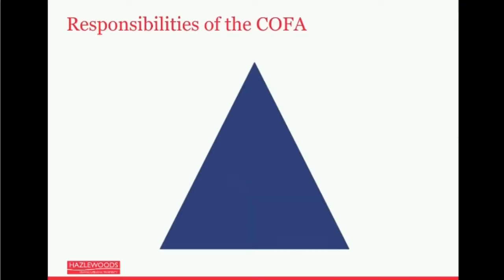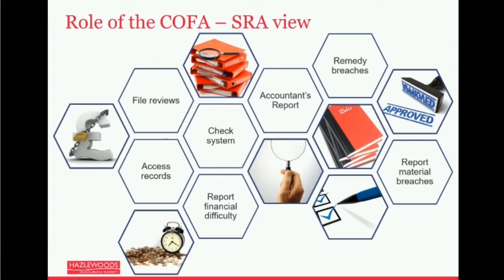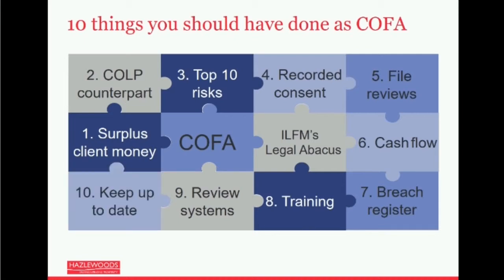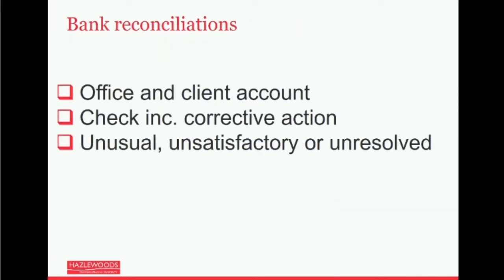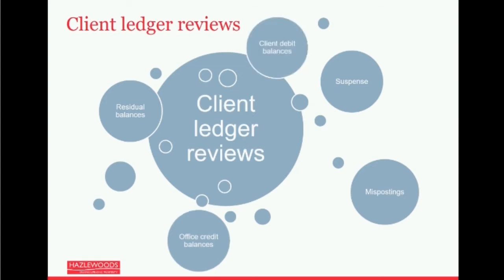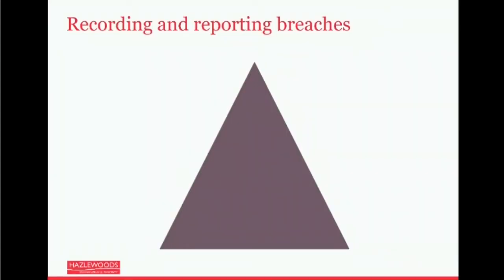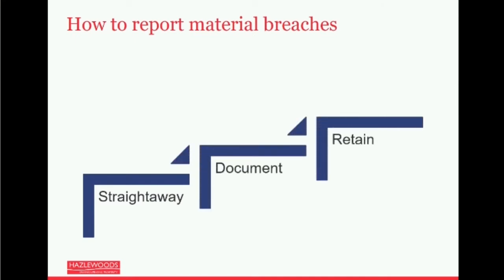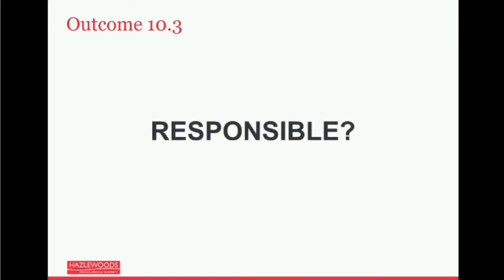SRA Accounts Rules 2011 compliance - Part 4: The role of the COFA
The Legal team are proud to present the second in our series of webinars on SRA Accounts Rules compliance, produced by Jenny Staight, Senior Manager and Faye Warren, Manager in our team.

This webinar covers:
- The concept of materiality;
- Common reportable breaches; and
- How to identify and correct or prevent breaches.